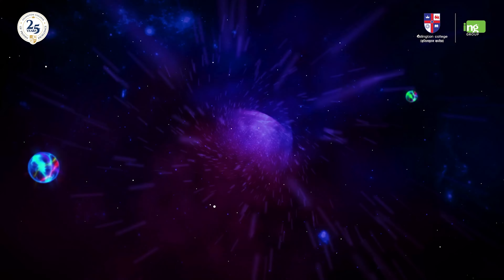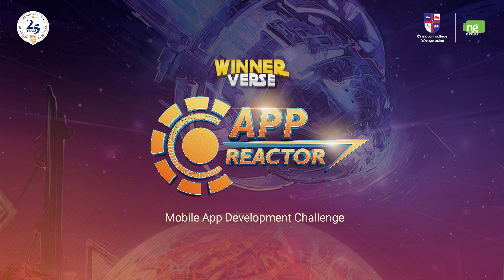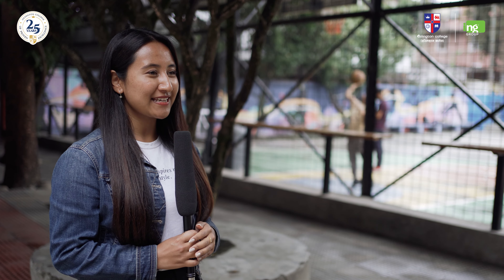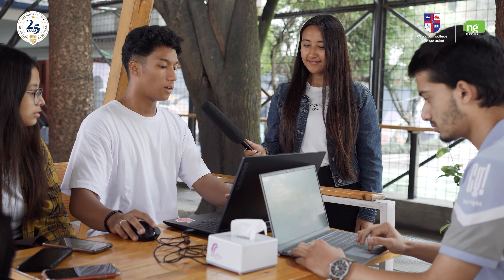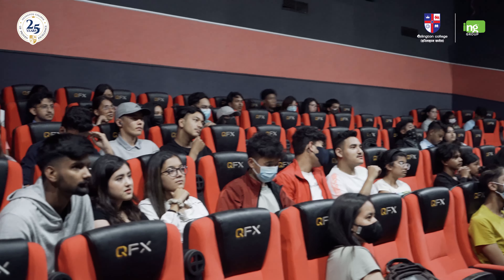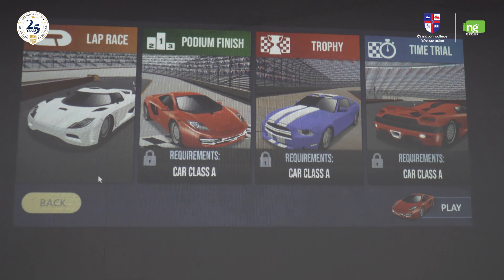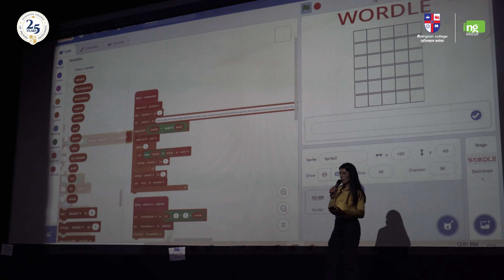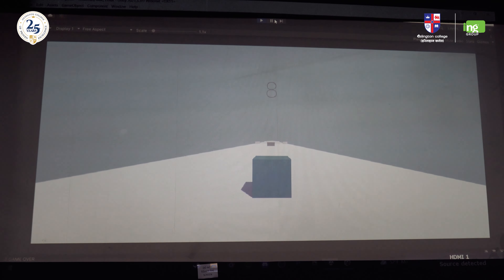Episode 6 | Mobile App Development | App Reactor | Islington Experience WinnerVerse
The final challenge of WinnerVerse, the 'App Reactor', came to an end with each team presenting their Mobile Game App concept and demo.

Even though the participants had limited time to prepare for this challenge, they were all able to successfully develop amazing Mobile Games and their UI/UX from scratch.

Now, all that awaits is to find out who will reign as the conqueror of the Experience Winnerverse. Keep tuning in for the closing ceremony, 'Into the Winnerverse'.